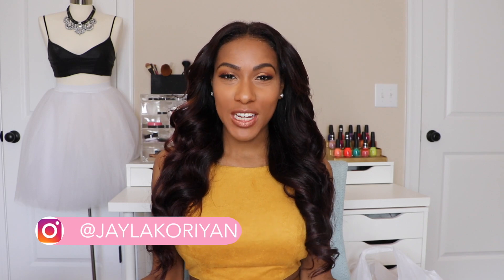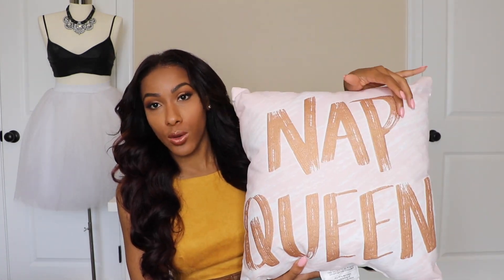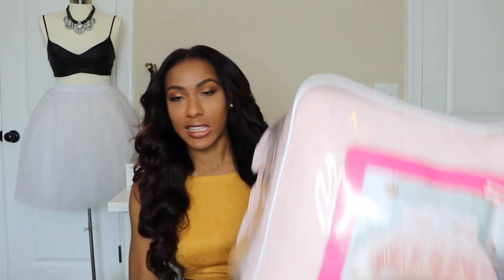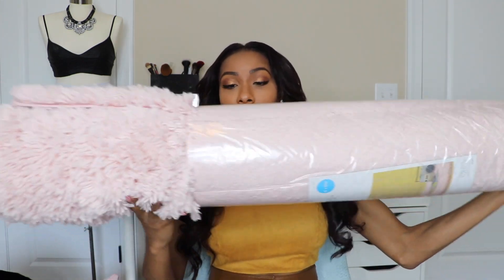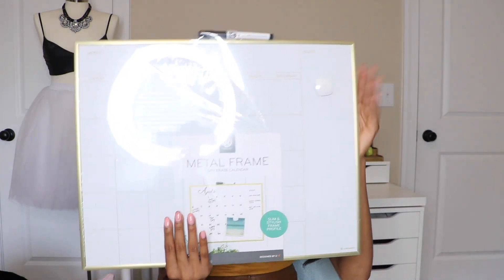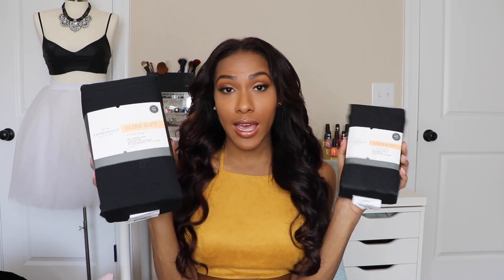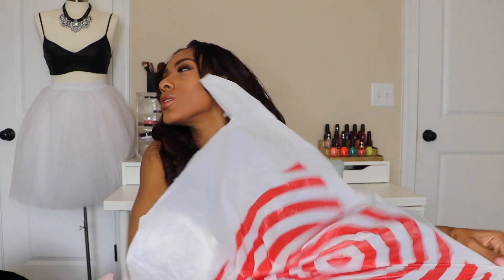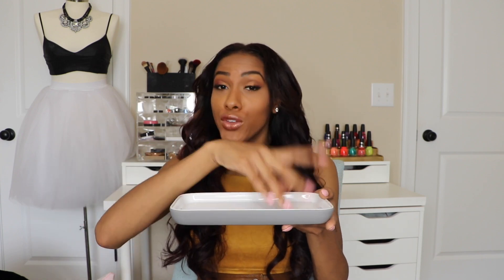Target Home Decor Haul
Hi Glam's! ► I love decorating and I also love target. So in this video I am showing you all the new home decor pieces I got from target. They have so many cute pieces for re-decorating. My room at my mom's house needs a pick me up so I decided to re decorate it!

WHAT'S UP GLAM SQUAD! ►

xoxo, Jayla

About Jayla Koriyan:

Meet Jayla, your beauty best friend. Join her as she experiments with new makeup products, wigs, hairstyles, shopping, and more.

On Jayla’s beauty channel, you’ll discover try-ons, hauls, new releases, and tutorials.

Hi, my name is Jayla Koriyan (Kori-yan)
My birthday is November 11th 1994
I have a degree in Fashion Merchandising & Advertising and Marketing Communications
I attended the University of Maryland Eastern shore and the Fashion Institute of Technology NYC
I proudly pledged Alpha Kappa Alpha Sorority Inc. at my HBCU Spring 14'
I am originally from a small town in North Carolina
I've been creating YouTube content since 2010...